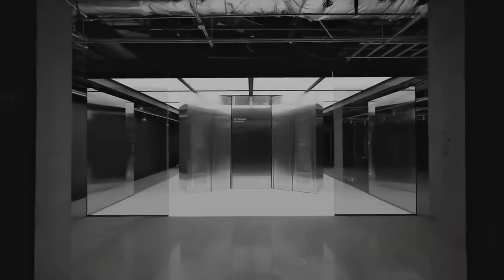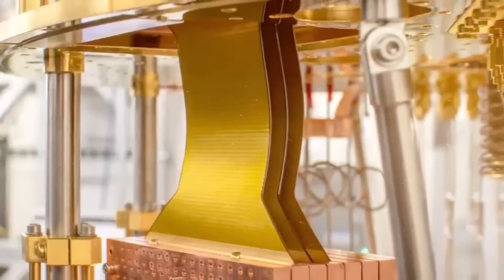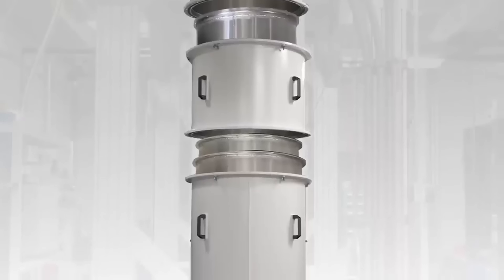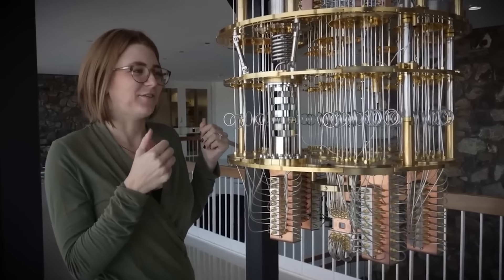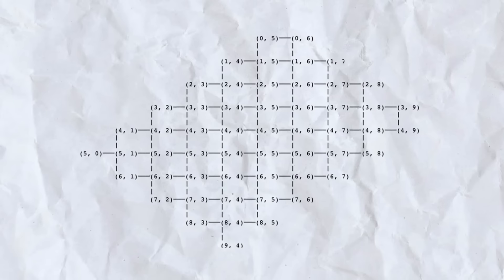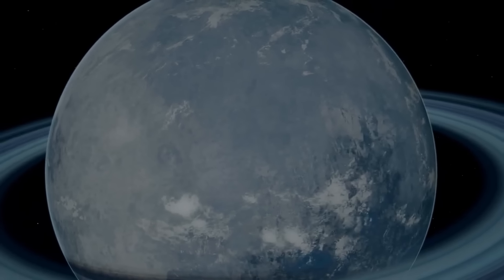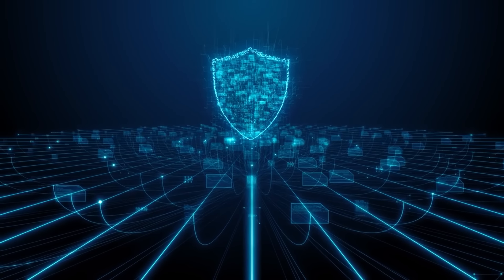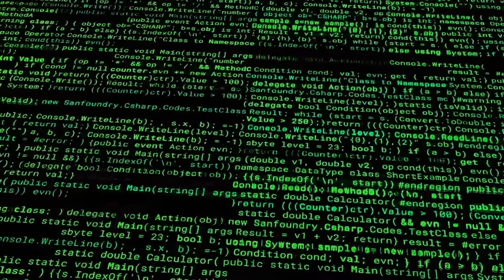IBM’s Quantum Computer Finally Turned On And Scientists Are Scared By This Discovery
IBM's Quantum Computer Finally Turned On And What Scientists Discovered Is Terrifying

The mystery behind IBM's quantum computer has finally been revealed and what scientists discovered is absolutely terrifying! Join renowned physicist Michio Kaku as we delve into the world of quantum technology and its potential impact on our future. This is a must-watch for anyone interested in the cutting-edge advancements of science and technology.